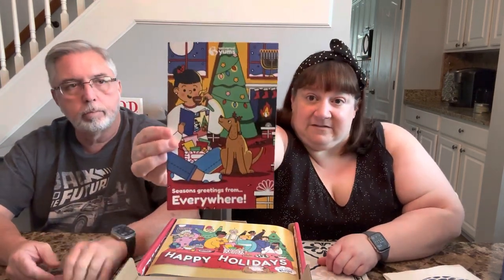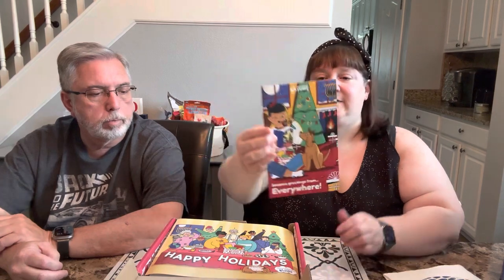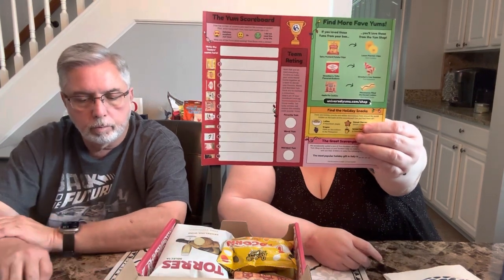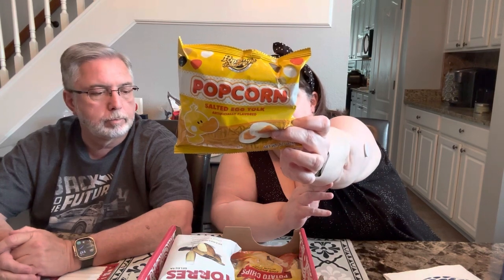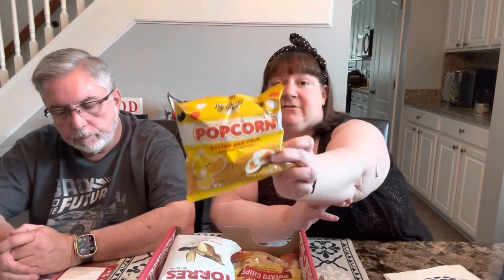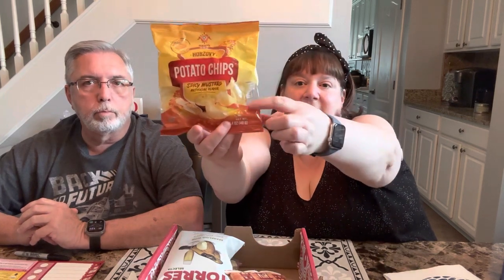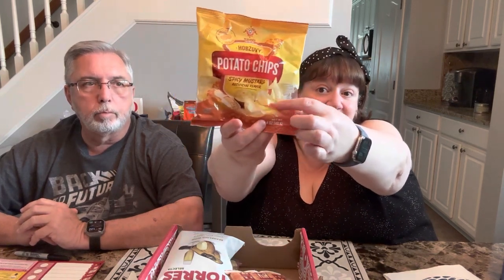A Universal Yums Tasting: Holiday 2022 Subscription Box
🎅🏻🎄 🍫 Join Richard and me as we sample holiday snacks from around the world in this Universal Yums Holiday 2022 subscription box.
If you’d like to try a Universal Yums subscription box, you can sign up for one

🧁💕Join the Dinners_With_Donna Facebook Group for all the latest channel and stream news and updates as well as recipes

📬💌 We love to hear from you and receive mail! You can send it here: 6526 Old Brick Rd.; 120-283; Windermere, FL 34786

🧁🍰🍪Support the Dinners_With _Donna channel by becoming a member and receiving exclusive perks, giveaways, & recipes! To learn more, go to my channel page and click “Join”.

🪄 🕯️ ✨ Get your favorite Disney scents at Magic Candle Company using this

💜If you’d like to find out how to volunteer at GKTW, you can find out more